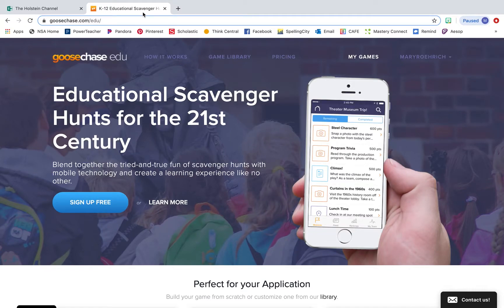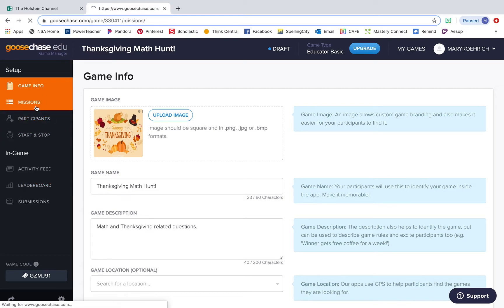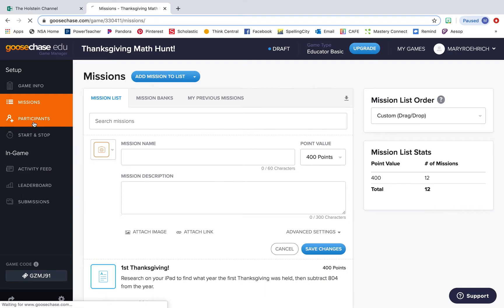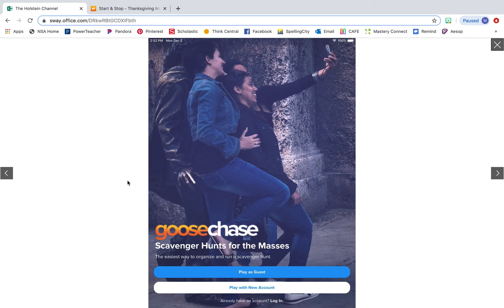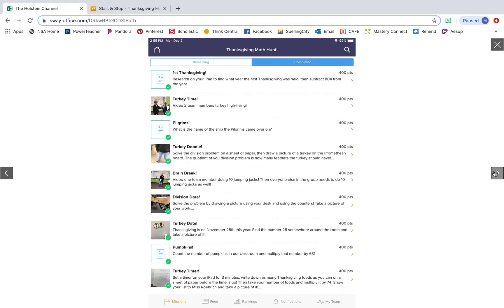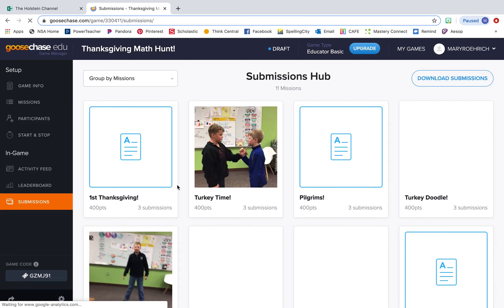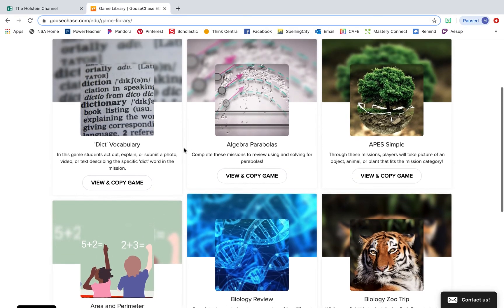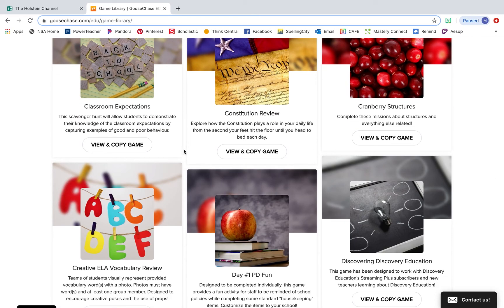GooseChase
GooseChase - online educational scavenger hunts

By: Mary Roehrich